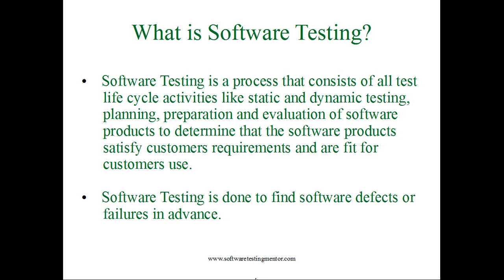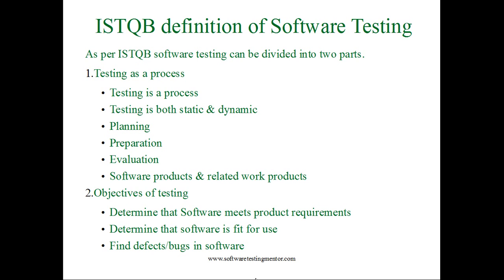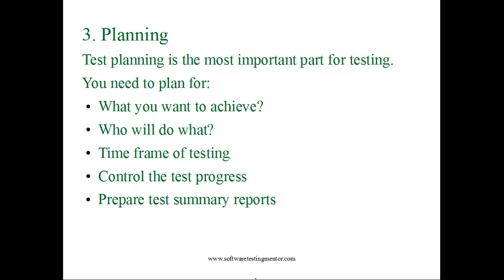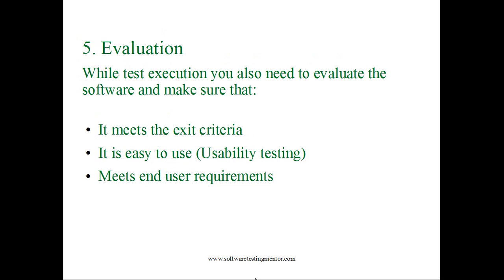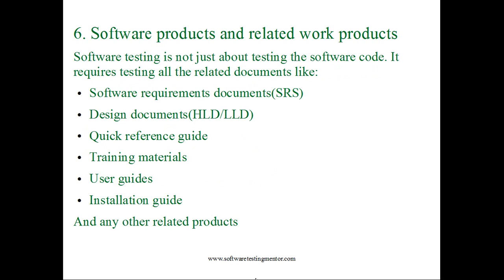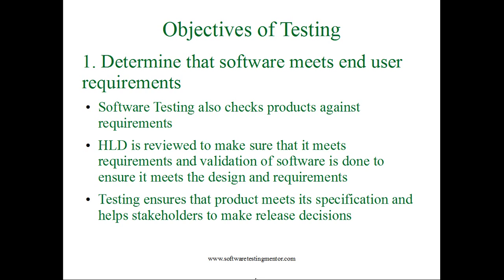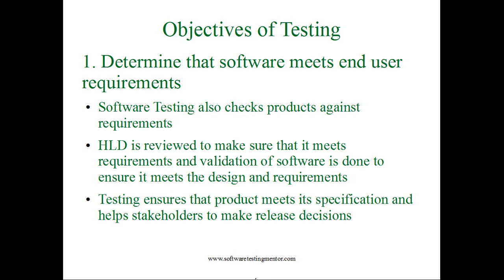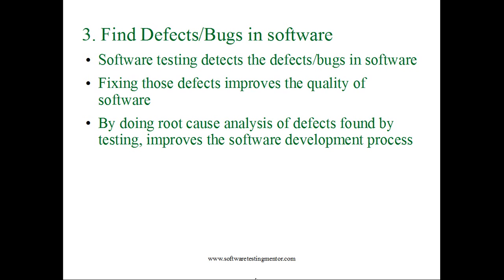ISTQB Foundation Level #3 - What is Software Testing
In this ISTQB Foundation Level Certification training we will understand what is software testing and why do we need to perform testing of any product that we use.

We will cover all the basic concept of software testing as per ISTQB CTFL certification syllabus.